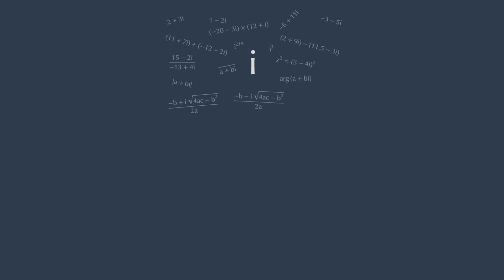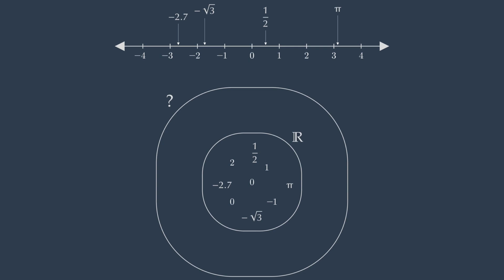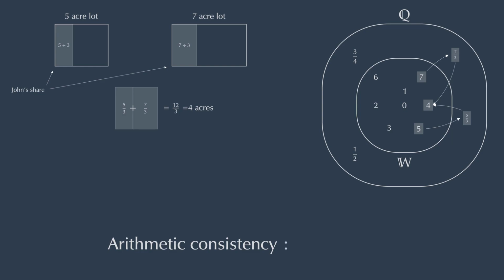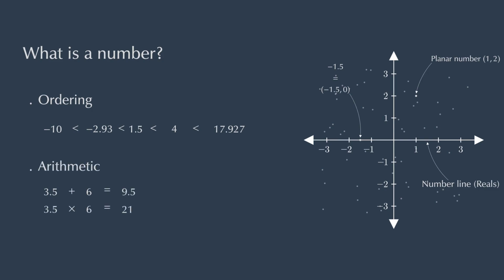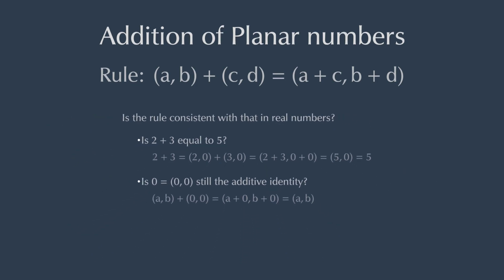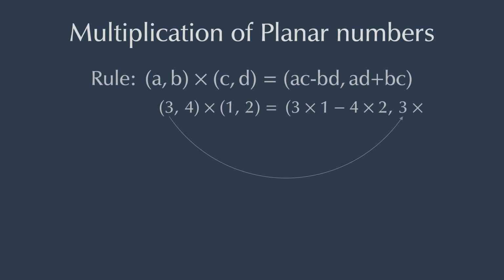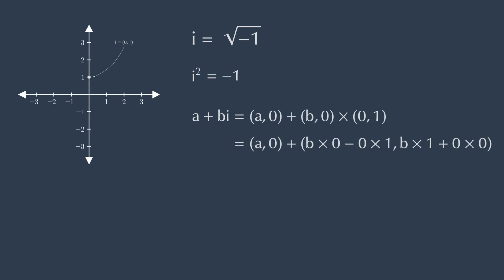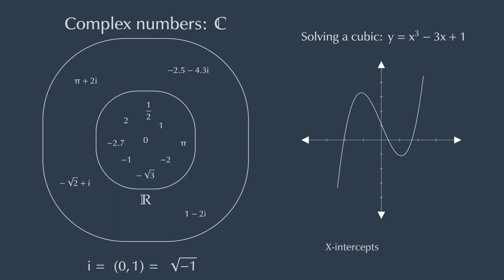How is i equal to square root of -1?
What is 'i'? More importantly, what is a complex number? How are complex numbers relevant to the context of other familiar numbers?

Chapters:

00:00 Introduction
01:46 Logo of Reals and Rationals
02:11 Expanding real numbers
03:25 Motivation using whole (natural) numbers
06:08 Planar numbers
08:57 Addition of planar numbers
11:13 Multiplication of planar numbers
14:44 Complex numbers, i
17:13 Problem of solving a cubic and Conclusion

Resources used for making the video:

Additional music used: Sinister by Anno Domini Beats